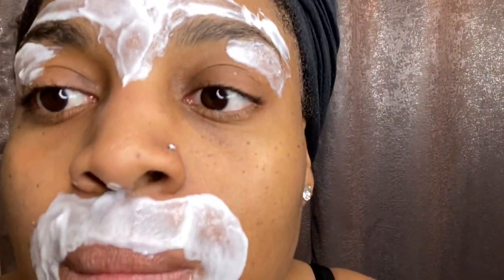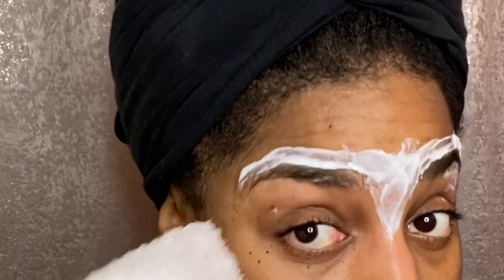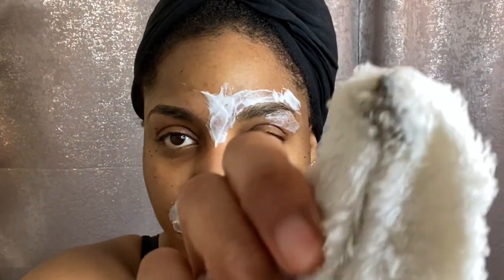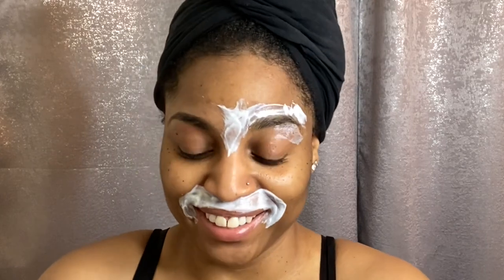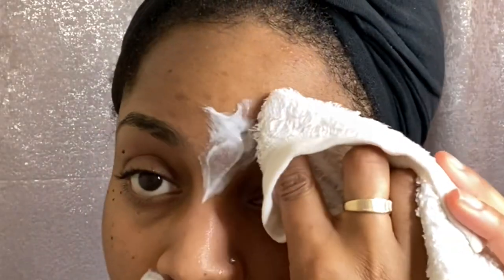✨BEST EYEBROW MAINTENANCE / FACIAL HAIR REMOVAL using MAGIC✨ | Cc Devereaux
Sharing with you guys how I maintain my eyebrows and remove my facial hair using Magic Hair Removal Cream. I use this method when I can’t, or won’t, go get threading services.  If you decide to give this a try, PLEASE follow the directions listed on the tube. I suggest trying it out on a small section first, just to see how YOUR skin will react to it. We’re all genetically different, so you just never know lol. My results last about 3 weeks.

Magic Cream (I would try the blue tube, regular strength, first)

Love,
Cc 🌹